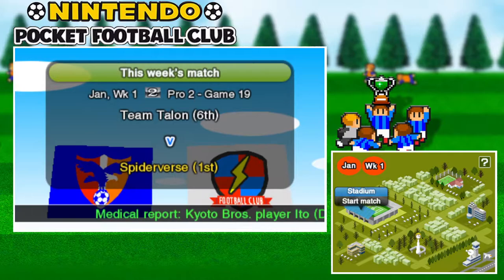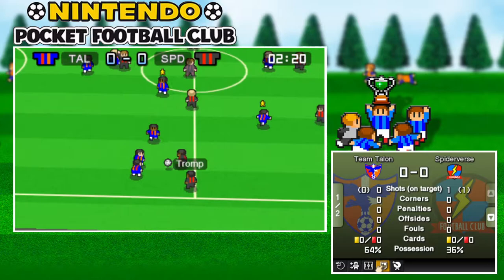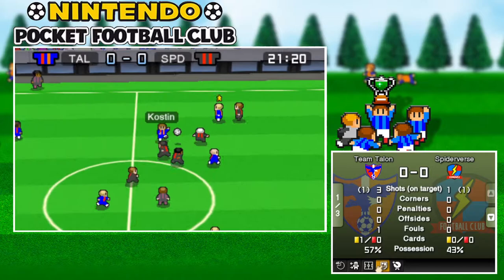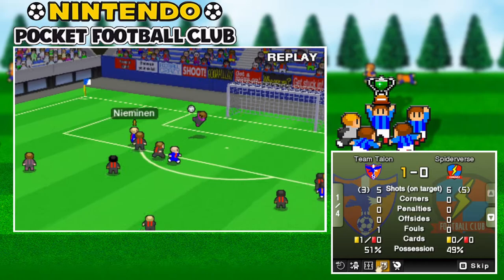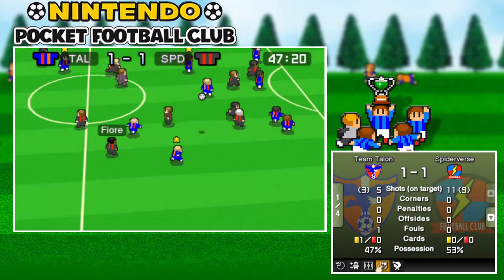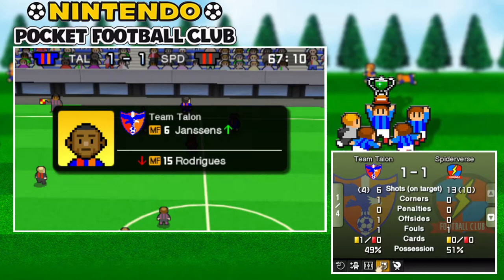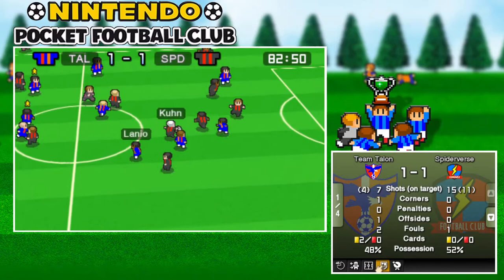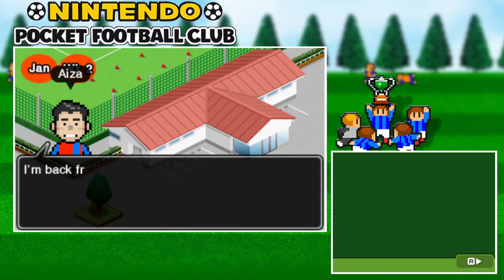Small Chances - Nintendo Pocket Football Club - EP 133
Spiderverse vs Team Talon.